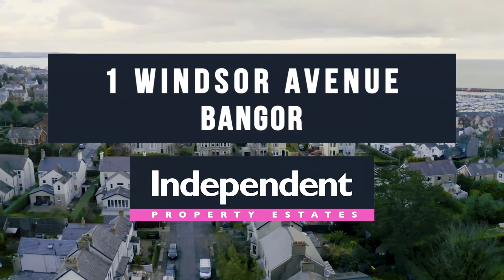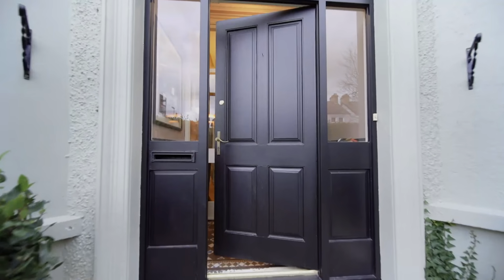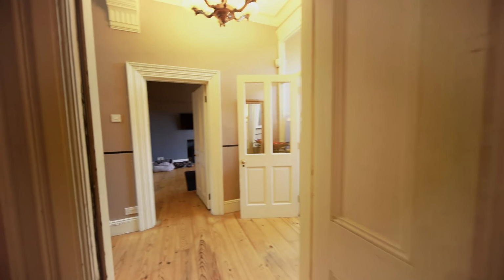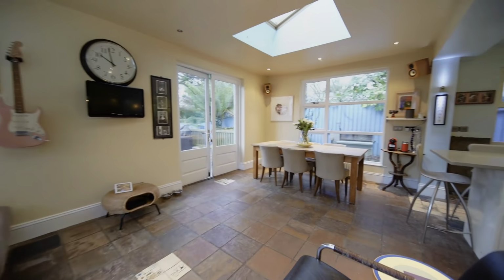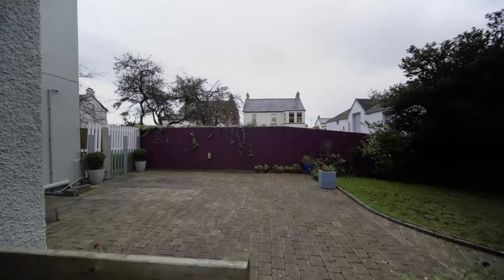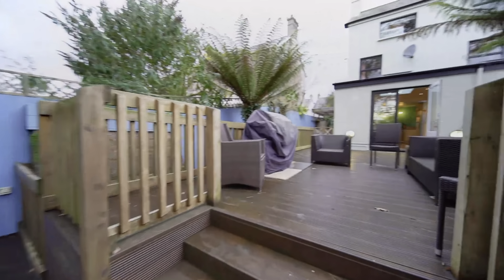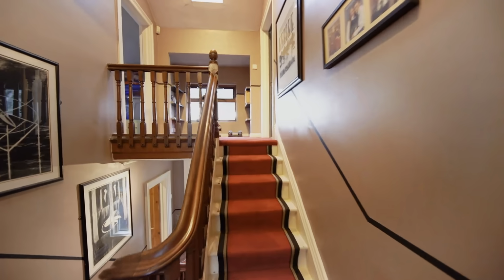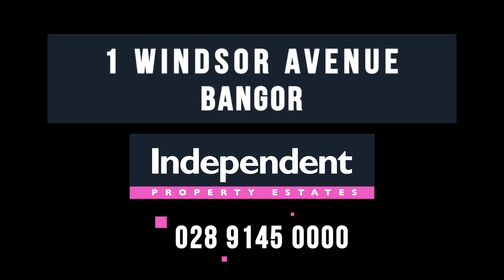1 Windsor Avenue, Bangor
At Independent Property Estates, we sell lots of Properties, of all types and sizes but it is always a privilege to offer For Sale, something which is just a little bit different… such as 1 Windsor Avenue, located in arguably one of the most sought-after areas in Bangor.

Situated on a generous sized site within the desirable and much sought after Windsor Avenue this amazing Family Home is a few minutes walk from Bangor City Centre and further benefits from being located close to various Nursery and Primary Schools, again within walking distance.

With Bangor Marina a few minutes walk away along with the award winning Coastal Walks close by, this substantial Detached Family Home really does tick the boxes for the ever growing family.

This commanding Family Home provides accommodation over multiple floors with a clever split level design creating the feeling of space and grandeur.

The Upper Ground Floor comprises two separate Reception Rooms each leading into Bay Windows and along with the Entrance Hall itself boast a number of traditional features adding to this charming home.

The Lower Ground Floor features what is arguably the hub of this Family Home, a modern fitted Kitchen with matching Island Unit open plan to the spacious Dining Room.

The Dining Room enjoys multiple aspects over the Rear Garden and enjoys a bright and airy atmosphere with multiple skylights allowing light to flow in to the room. Double doors provide direct access from the Dining Area to the Rear Decking Area for entertaining or relaxing.

The Lower Ground Floor is completed with a spacious W.C. / Cloakroom, a Utility Room and a separate access to the Rear Garden.

Ascending the original traditional Staircase to the split level First Floor brings us to the spacious Bathroom Suite and two double Bedrooms.

The Principal Suite, occupying the Upper First Floor, enjoys access to an impressive Contemporary Ensuite Shower which also provides space for use as a Dressing Room.

Continuing up to the Second Floor of the Property offers to further well-proportioned Bedrooms and access to the spacious Roof Space for Storage.

Externally, sitting on a generous sized site, to the Rear of the Property there is a spacious fence enclosed garden, enjoying a good degree of privacy, cleverly sectioned into brick paving, lawn and timber decking to provide individual places to relax, entertain and play.

To the front of the Property there is a brick paved driveway providing off-road parking. The front aspect of the property is hedge lined, and accompanied with a large wooden gate, provides a good degree of privacy.

The list of superlatives to describe this Detached family home are endless and as such viewing is not so much recommended as demanded, for this once in a lifetime opportunity to acquire one of Bangor’s most recognized Family Homes.